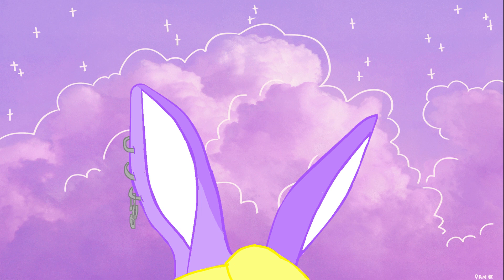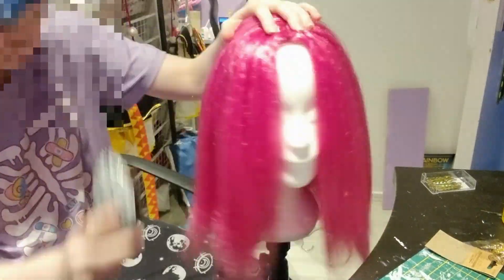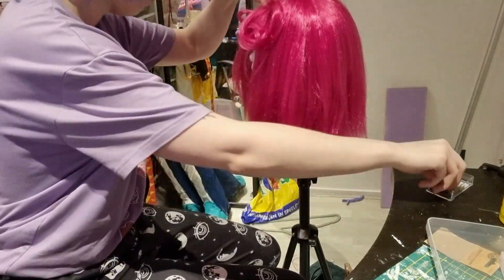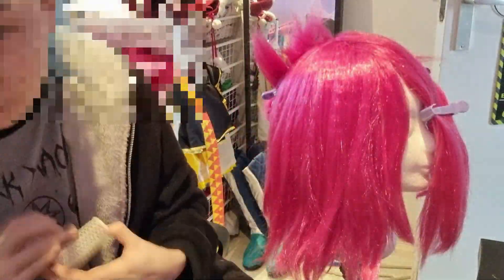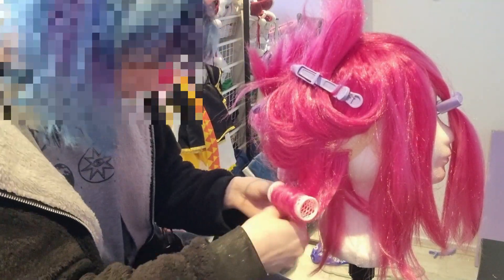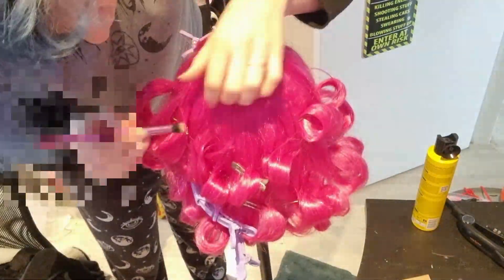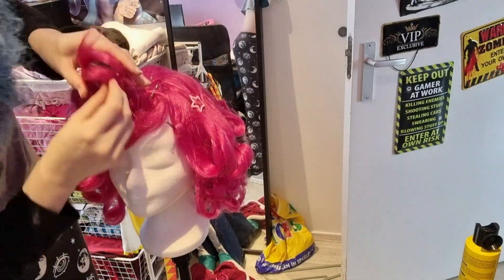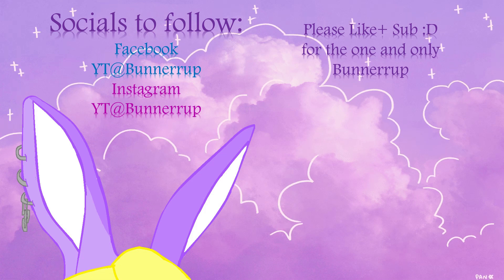Styling Wigs- Part 3- PInkie Pie MY little Pony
Please! Like and Sub for the only Bunnerrup!